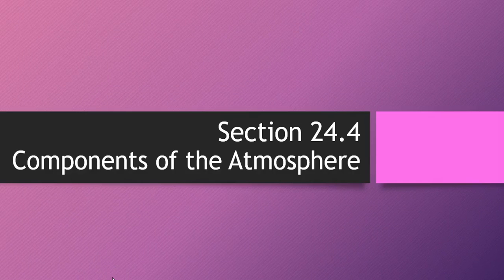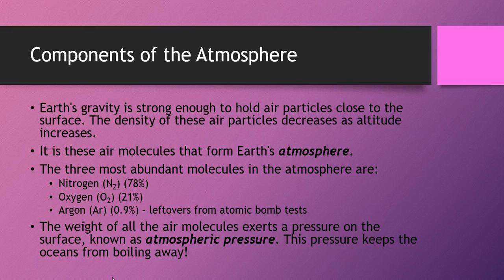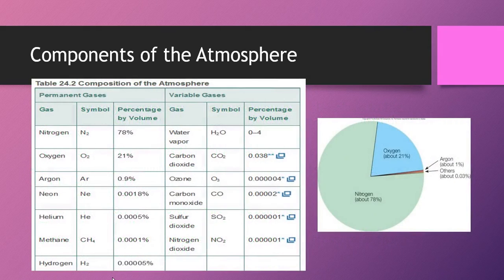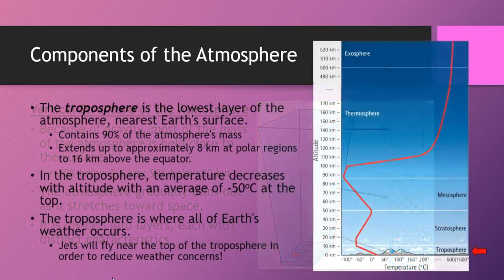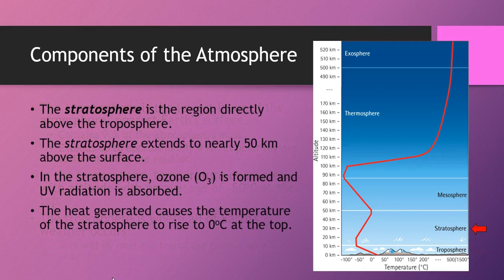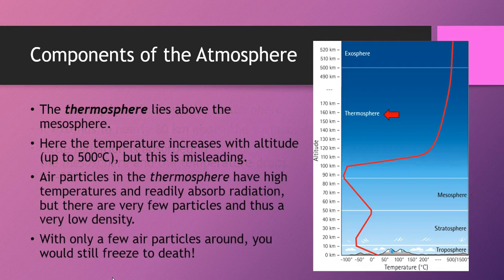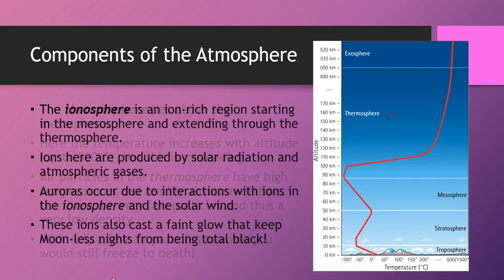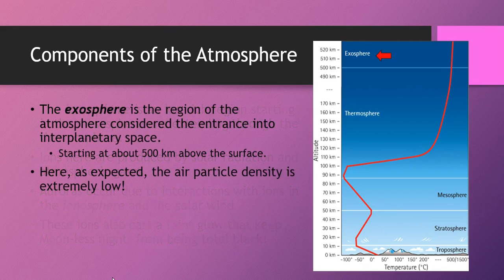PHY 2253 - Sec. 24.4 - Components of the Atmosphere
Sec. 24.4 - Components of the Atmosphere;